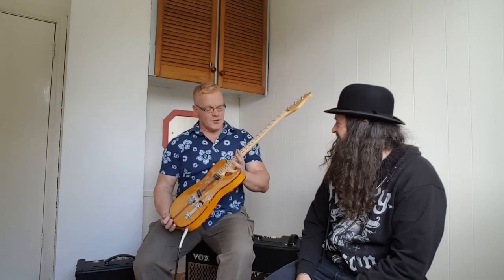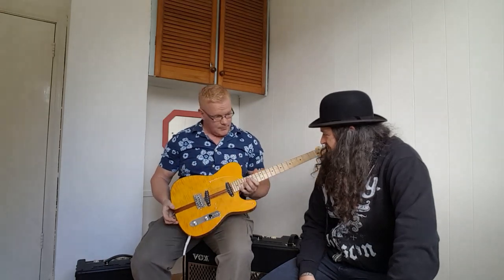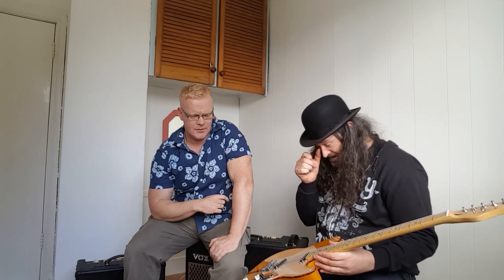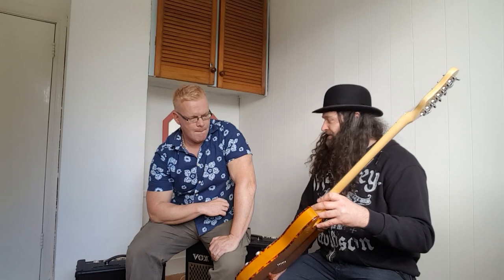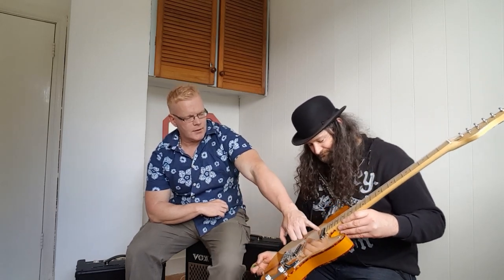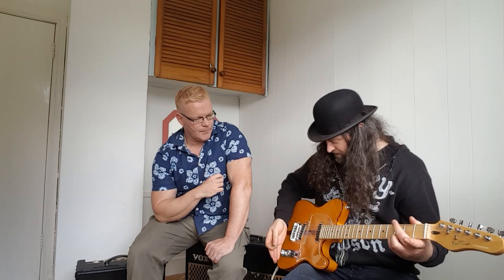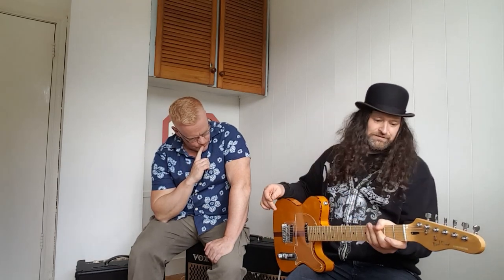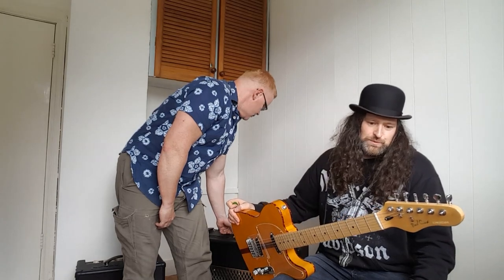Bad Cat Edwardian sub $300 Guitar review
A Review of the Bad Cat/ Shengze Guitars Edwardian.
Due to the below statement from Shengze/ Bad Cat Guitars, we can no longer recommend these guitars.
Hi, all there.
This is Jason from BCI. Honestly there are a few customers who complain about frets level concerns. Firstly we do the set up basically for every guitar when it is released. Even though, the guitar may still need to be adjusted and re-set up a little. This is because there is a big gap caused by long term shipment plus stock time plus weather differences between China and USA. Also as with many new guitars setup is subject to your ear and playing level. We do not guarantee setup features. You may want to adjust, modify or upgrade the setup of this guitar. Or you may not. You may be happy with it as delivered or you may choose to have it modified. Buyer agrees that Setup issues are subjective & not an acceptable indication of damage, defect, difference or reason for return, replacement or negative feedback. But anyway, we always want to try our best to resolve concerns that our client do.
Jason
BCI Team